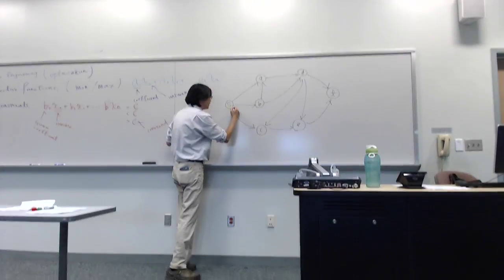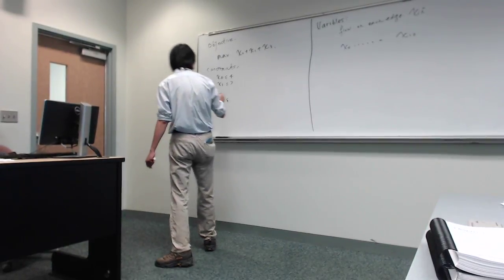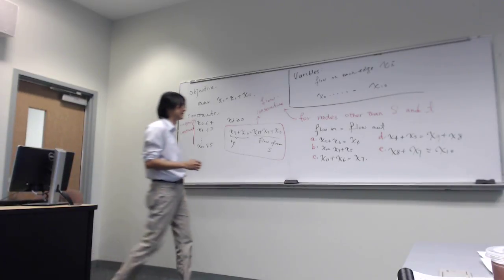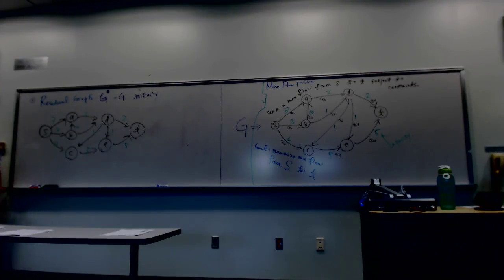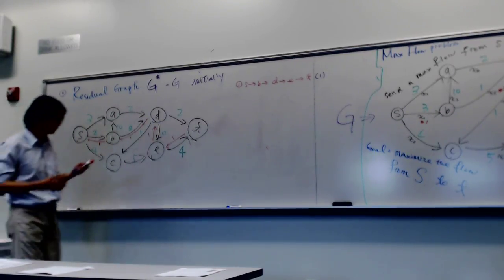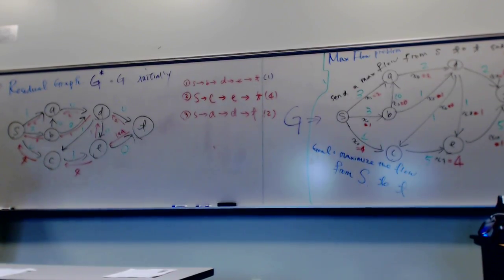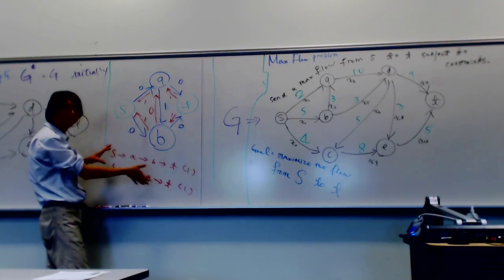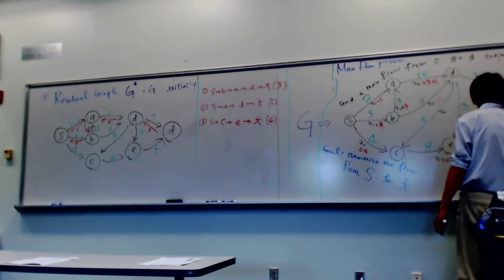algorithms 6:11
noy bizwaxx